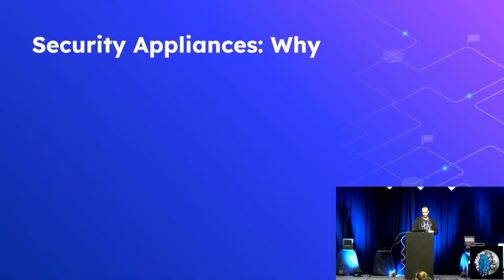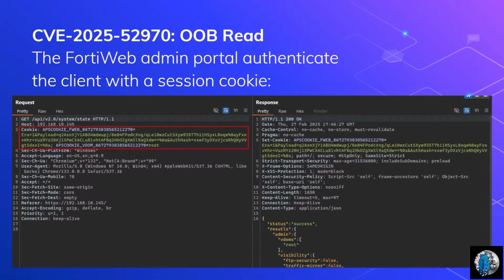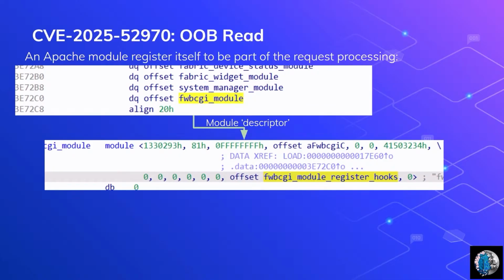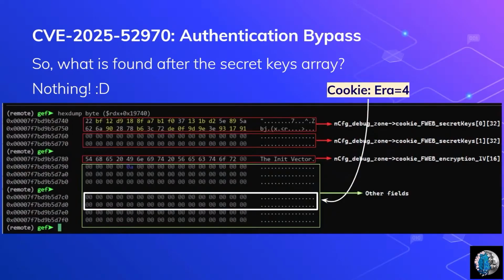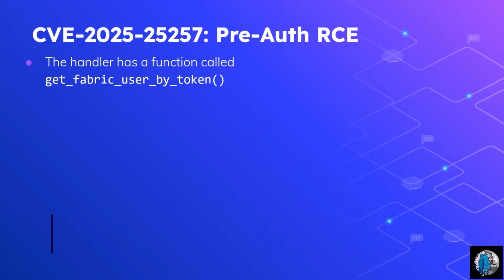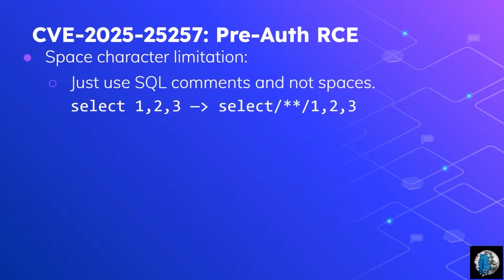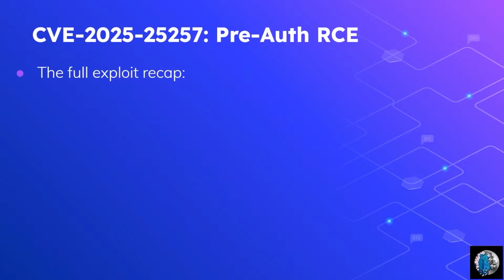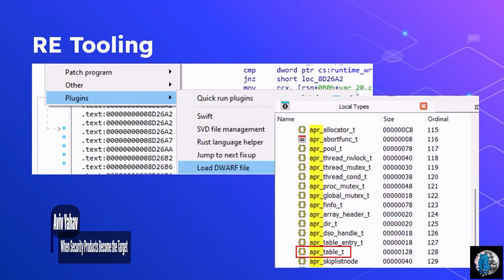Aviv Yahav ｜ When Security Products Become the Target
DistrictCon 2026 - Saturday, Track 1